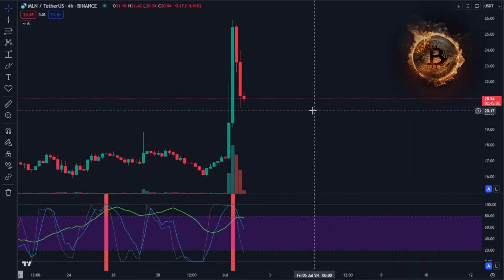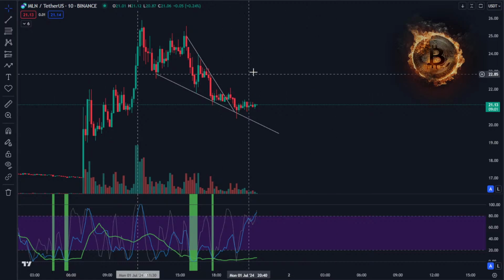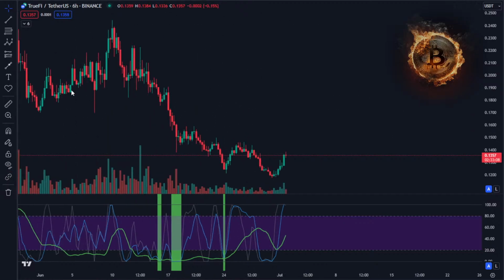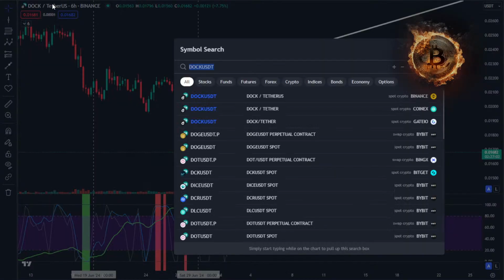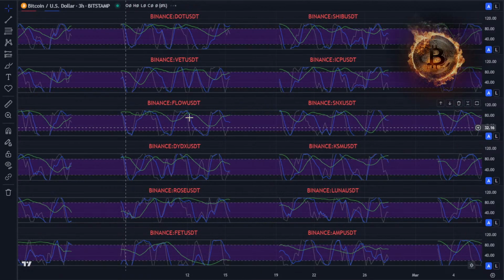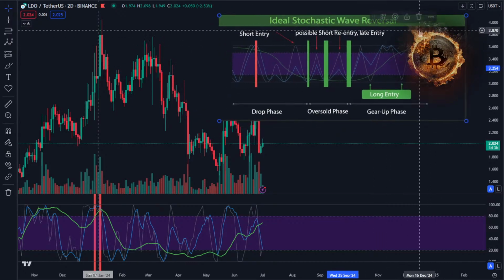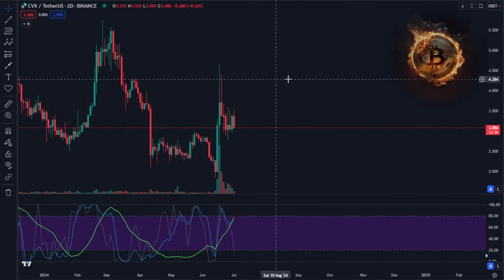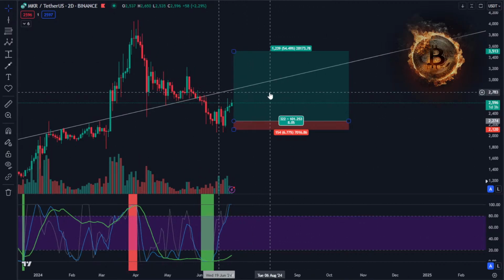Part 2 Monday 1/7 Live Crypto TA on bitcoin ethereum bnb trading. Taking chart requests!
spontaneous market live analysis and chart requests